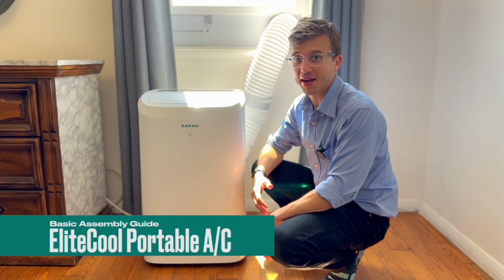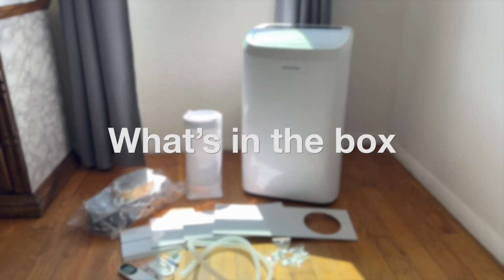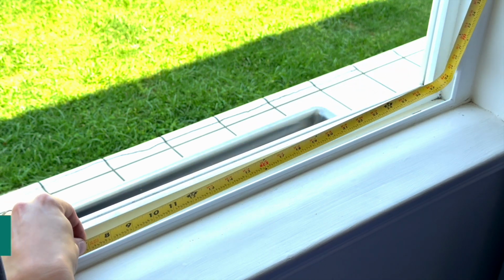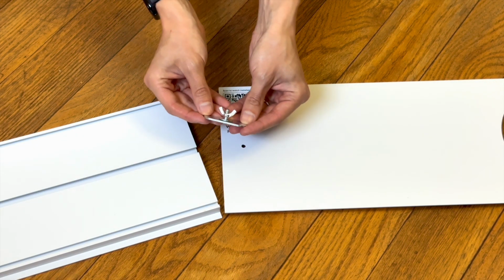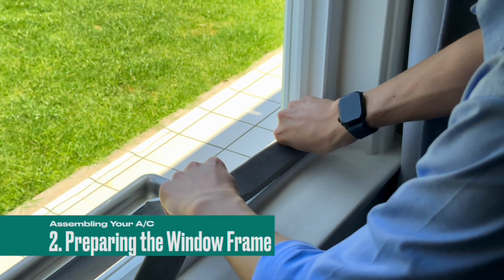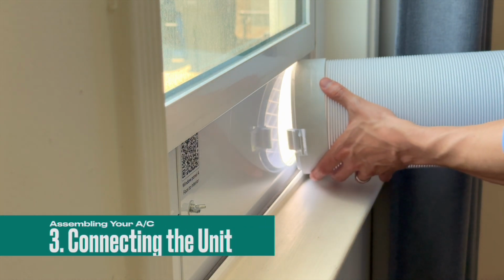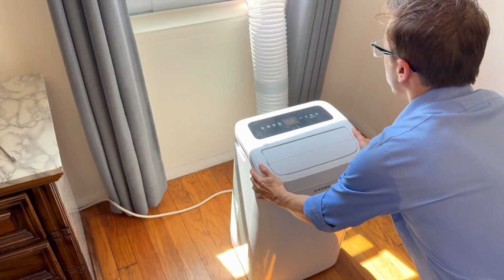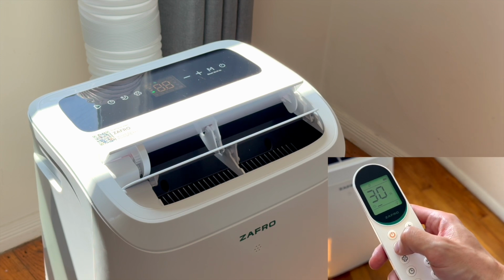ZAFRO EliteCool Portable A/C | Basic Assembly Guide (Models YAC-08CPD & YAC-10CPD)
Setting up your ZAFRO EliteCool Portable Air Conditioner? This video walks you through the full assembly process—from installing the adjustable window kit and sealing foam, to attaching the exhaust hose and powering on the unit. Whether you have the 8,000 BTU (YAC-08CPD/PD7) or 10,000 BTU (YAC-10CPD/PD7) model, this guide has everything you need for a smooth, no-fuss setup.

✔️ Models covered: YAC-08CPD/PD7 & YAC-10CPD/PD7
✔️ SKU numbers: A9046D-8K & A9046D-10K